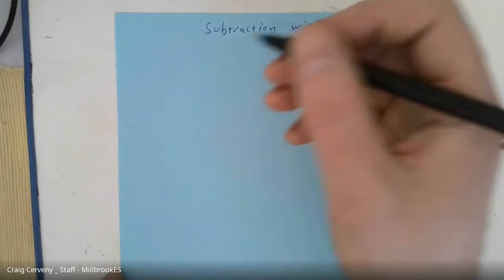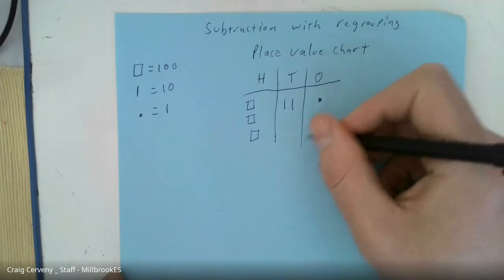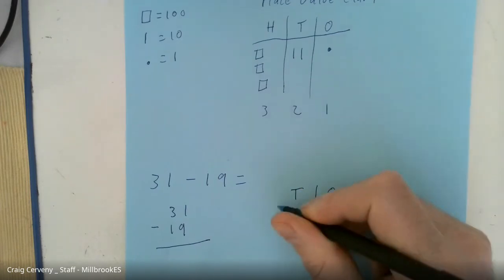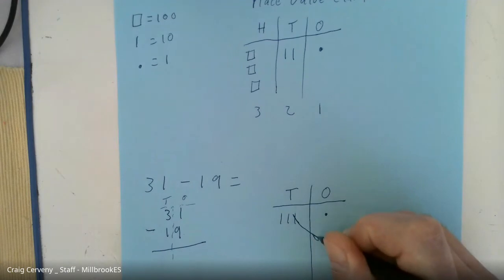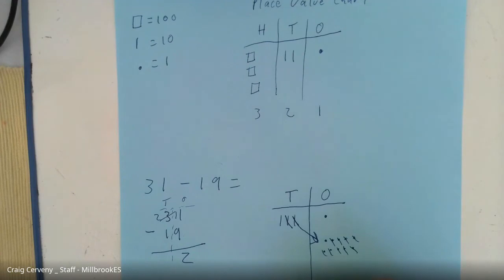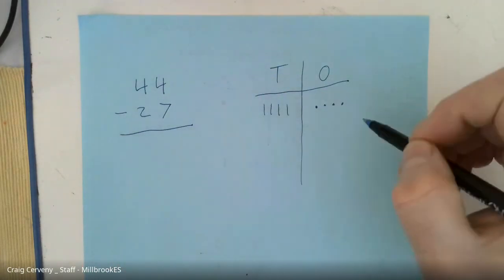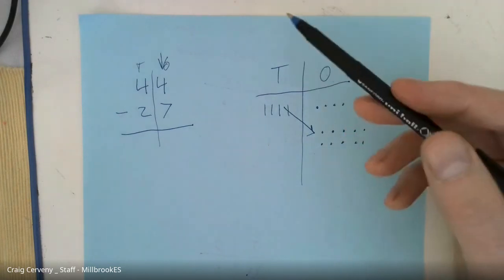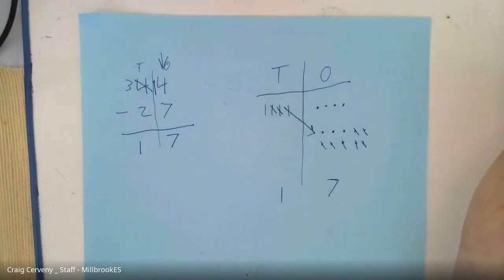double digit subtraction regrouping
Explore an invaluable resource for instructing subtraction to CCR 2nd and 3rd graders. Visit my YouTube channel, @Craig Cerveny, for a collection of educational videos designed for elementary kids. Elevate your teaching toolkit with accessible and engaging content!

Check out my worksheets for math in my Etsy shop WorksheetGenie